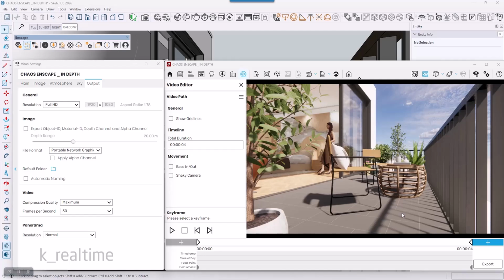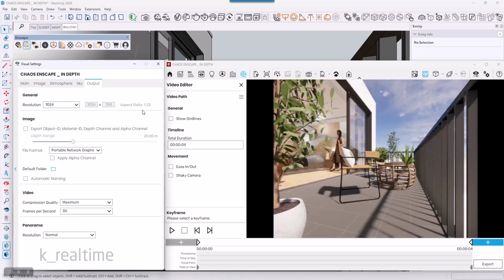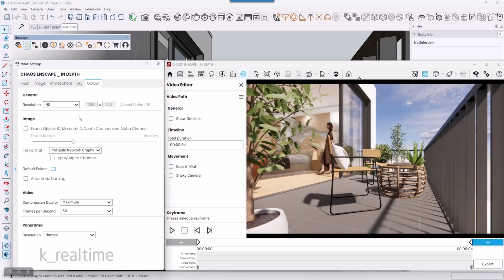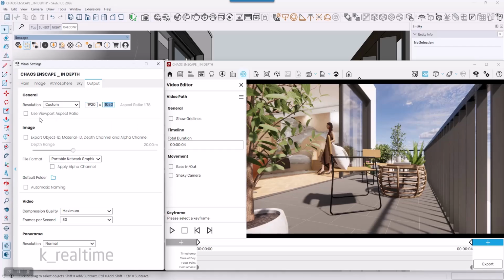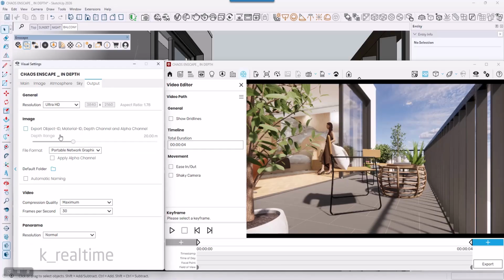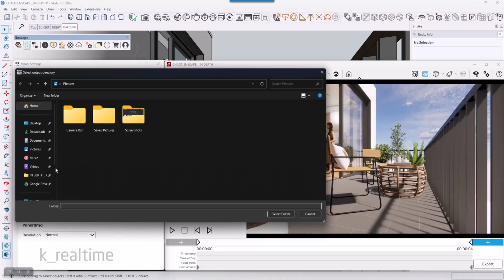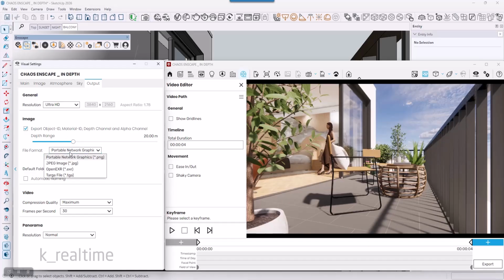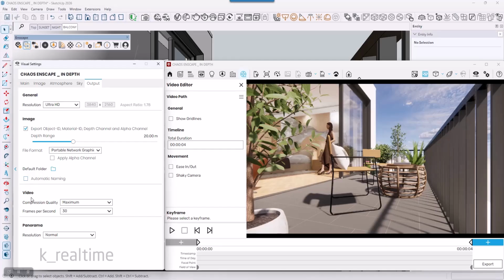CHAOS ENSCAPE | 06. VISUAL SETTING _ OUTPUT TAB